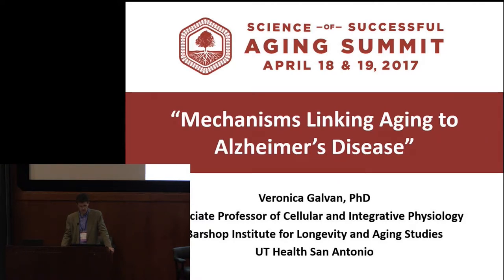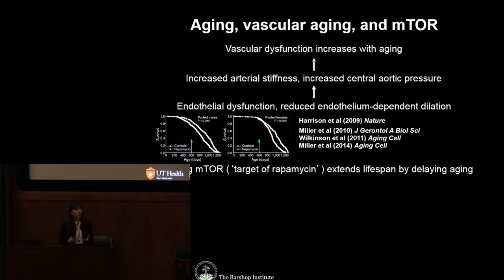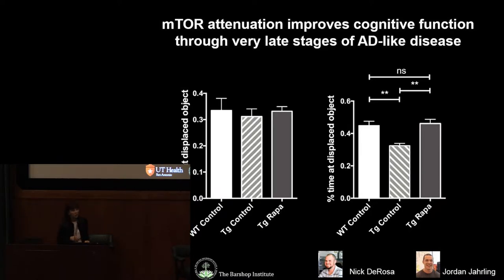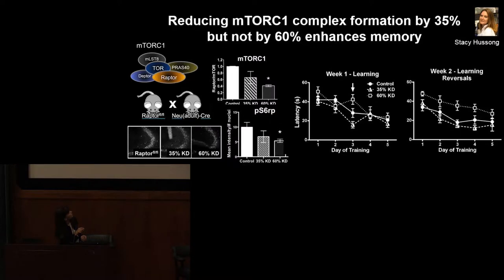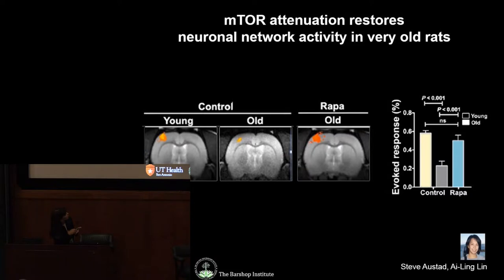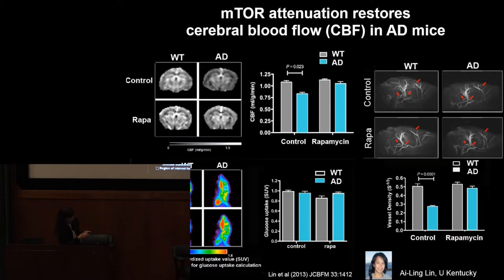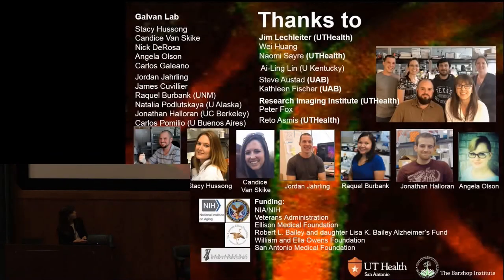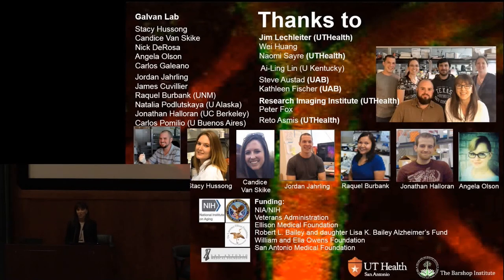Veronica Galvan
Science of Healthy Aging Summit - Day 1 (Afternoon)